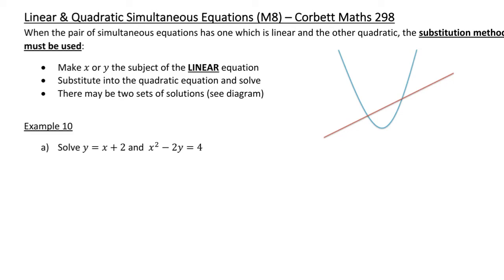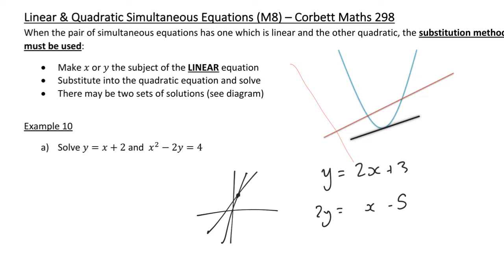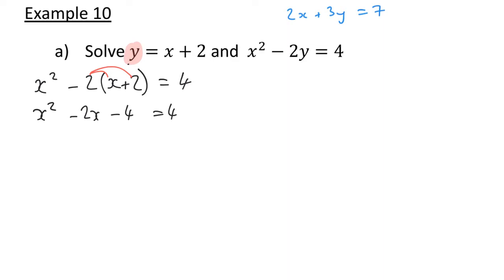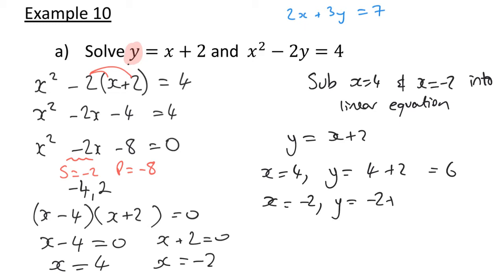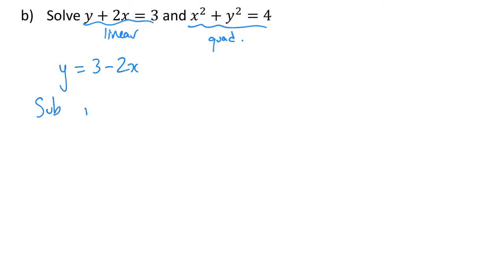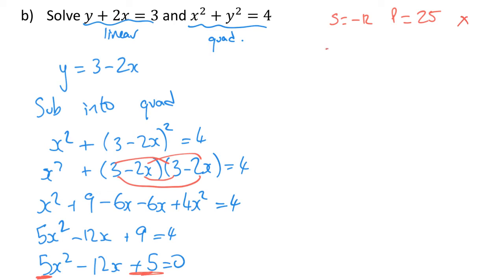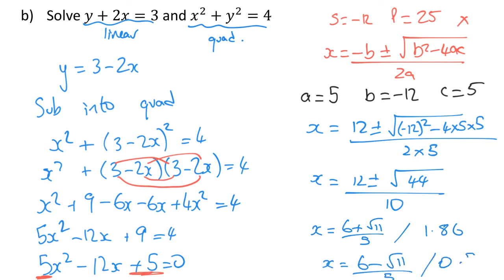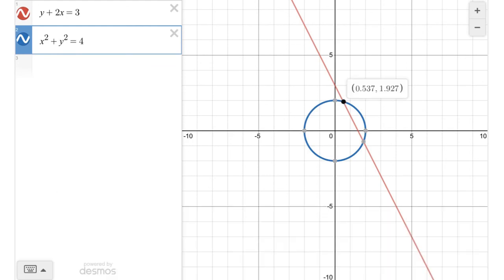M8 2.4 Linear and Quadratic Simultaneous Equations